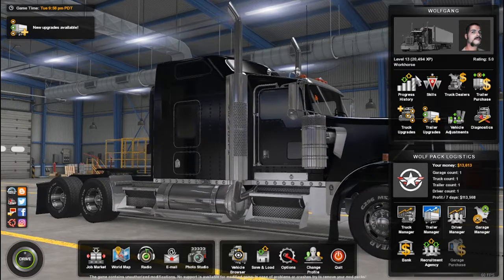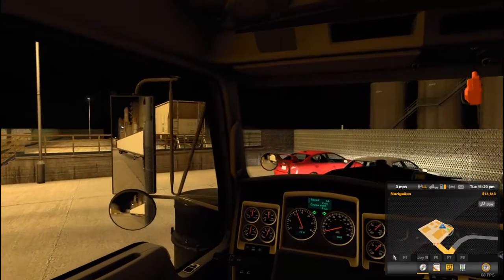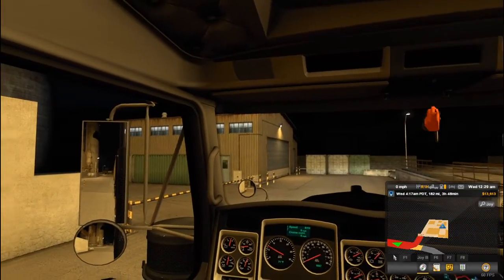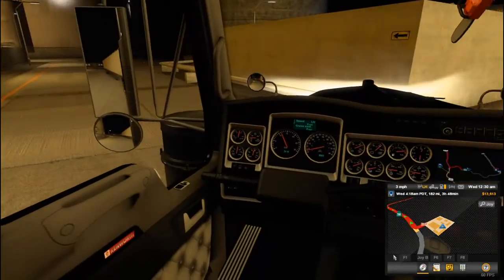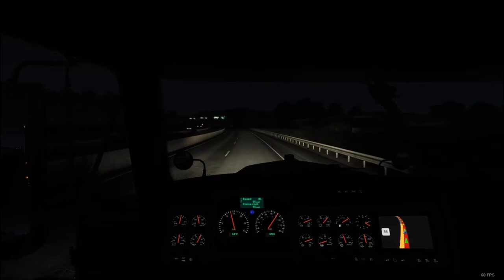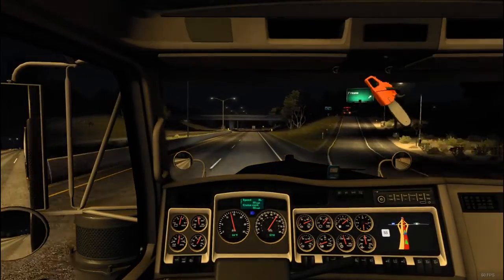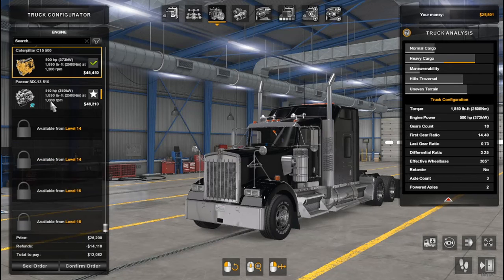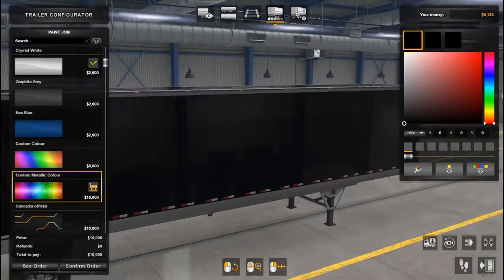Driving around slowly in California | ATS | American Truck Simulator | My truck drive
Welcome back for another episode from American Truck Simulator 1.4, We enabled a few more mods that we are trying out for Graphics and sounds. I have not added them to the list as I am testing them to see if they are going to work with out game play. We will add them later if we find that we want to keep them. Come enjoy the new textures of the roads and sounds of all the air devices in our truck!

We are not taking any loans for anything. Building the company up from the ground up. Realistic game play trying to obey the law as much as we can.
Mods are enabled.